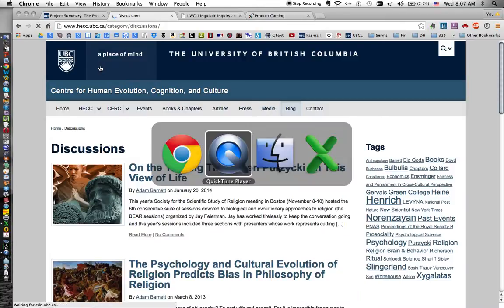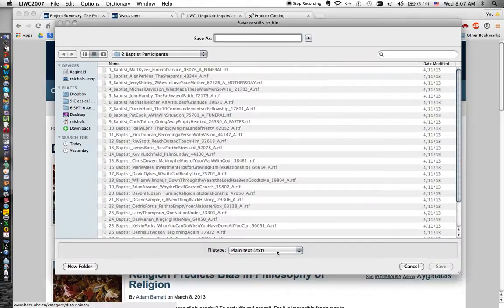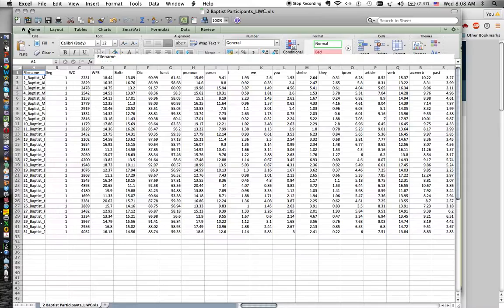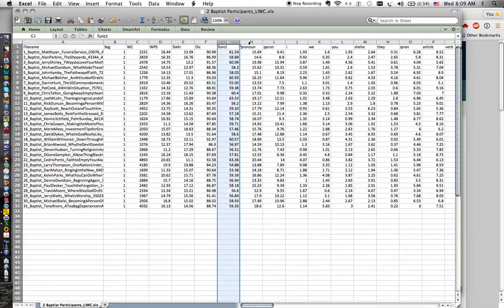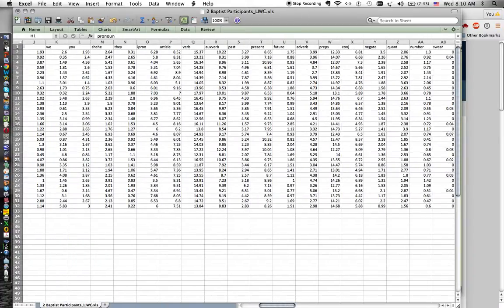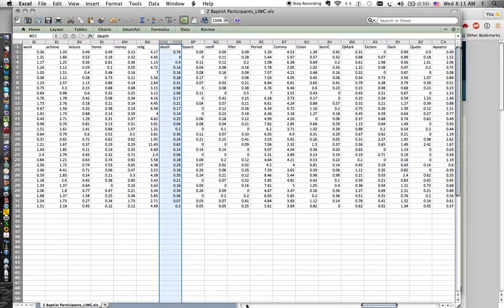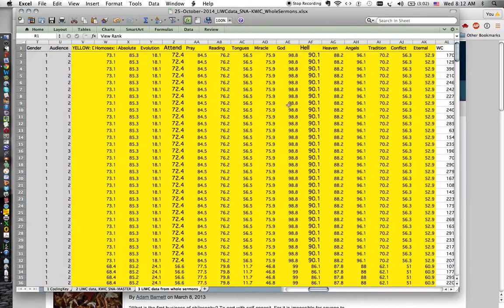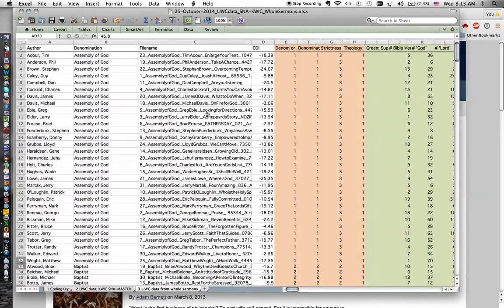Introduction to the Linguistic Inquiry and Word Count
This 7:20 video introduces the viewer to the software tool known as LIWC ('Luke'), aka the Linguistic Inquiry and Word Count program. This video is supported by the Centre for Human Evolution, Cognition and Culture, and its Cultural Evolution of Religion project, at University of British Columbia. The HECC website has accompanying instructional blog posts about the use of LIWC